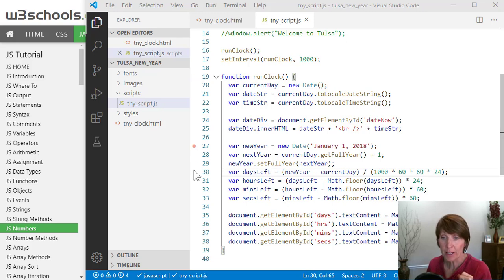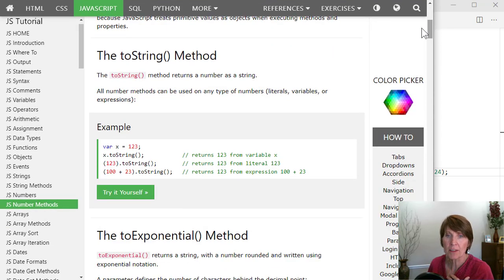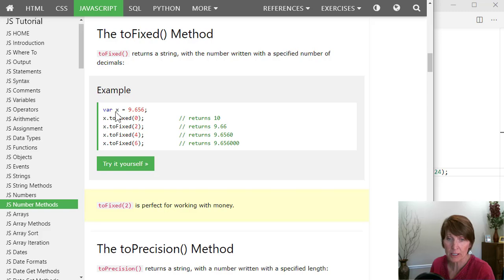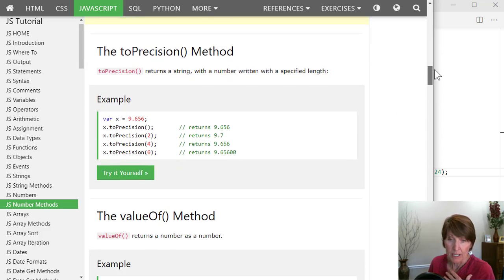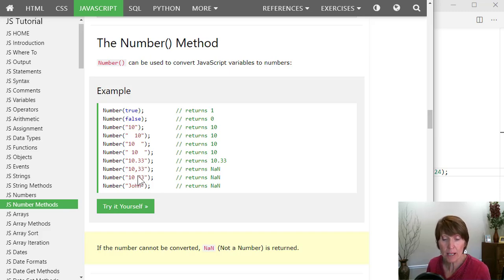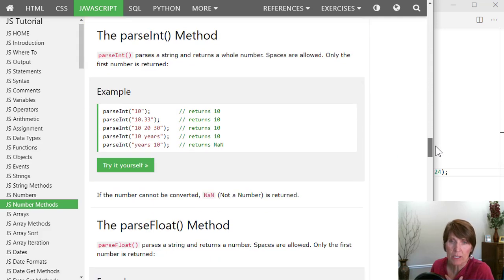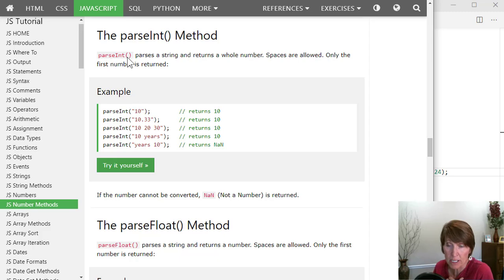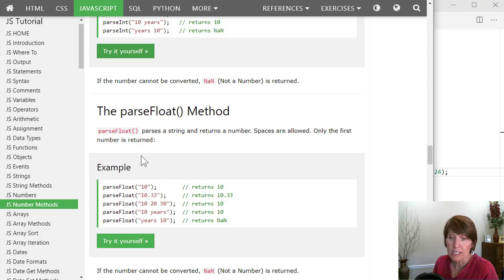JS Numbers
Learn about some of the things you can do with JS numbers.